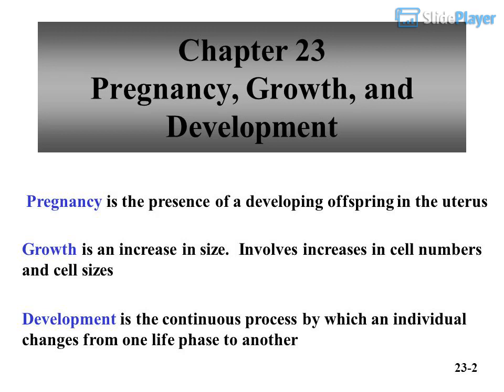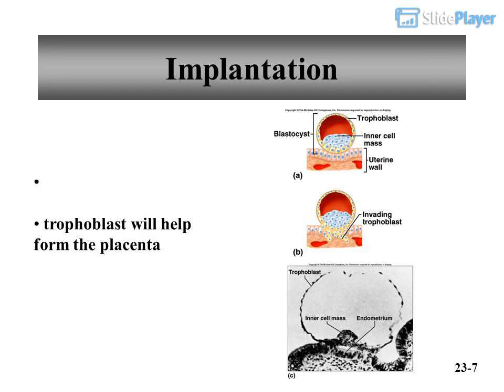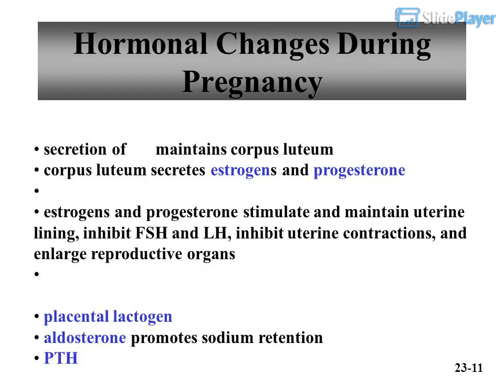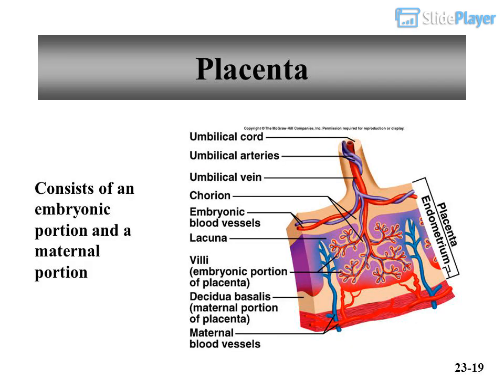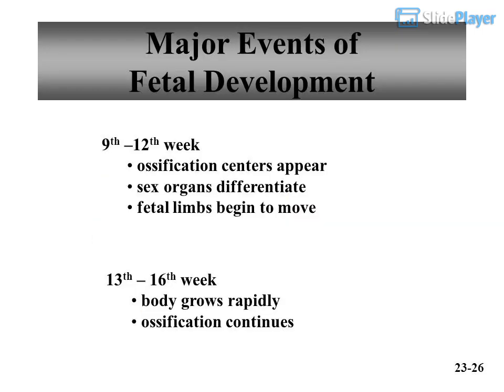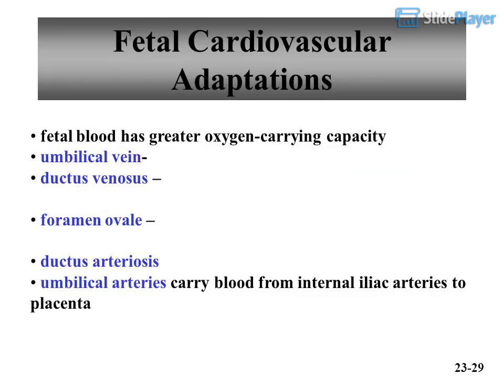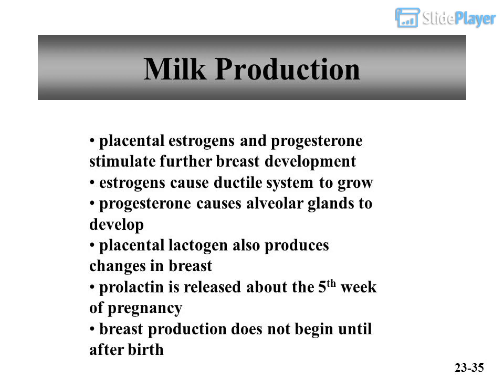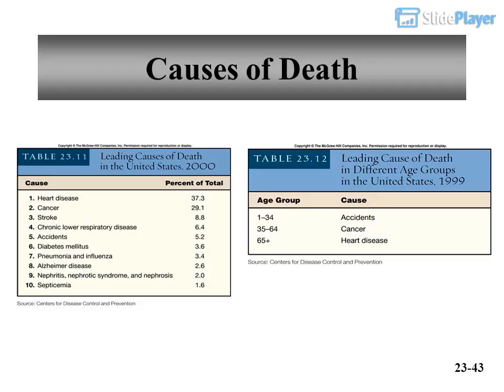Chapter 23 Pregnancy, Growth, and Development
Chapter 23 Pregnancy, Growth, and Development   ppt video online download